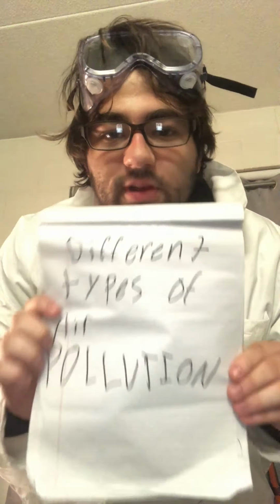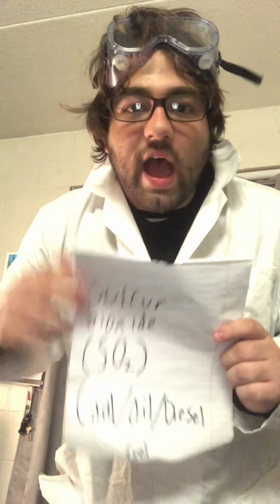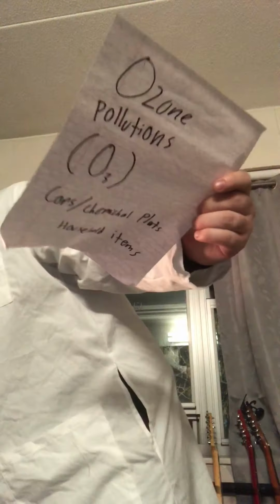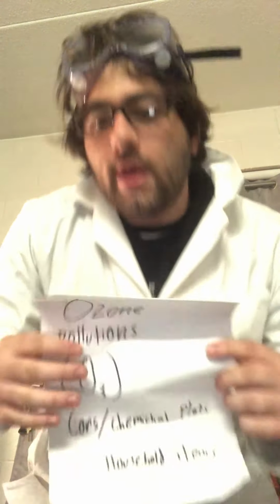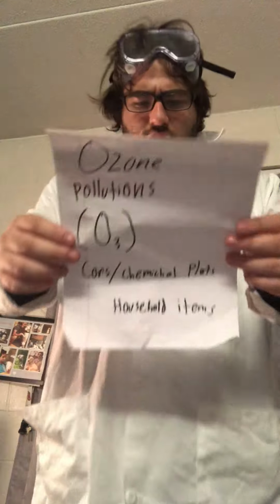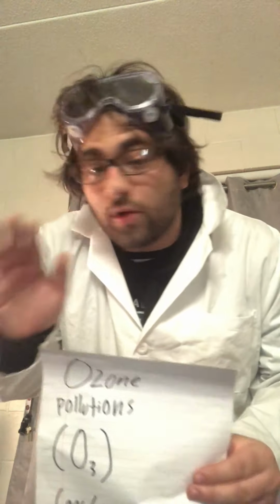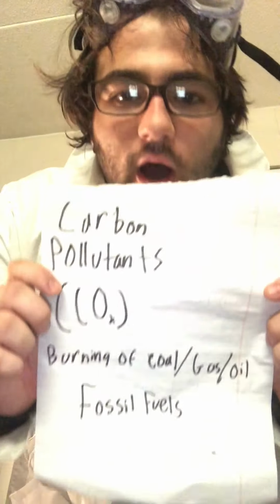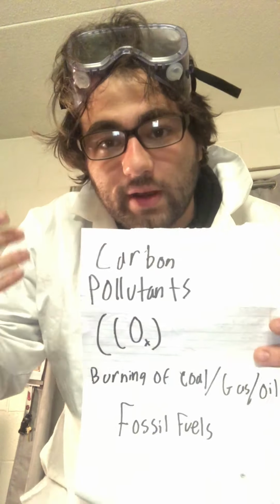Different types of Air Pollutants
Yes I know I'm sweating